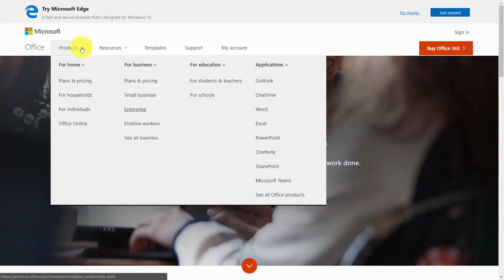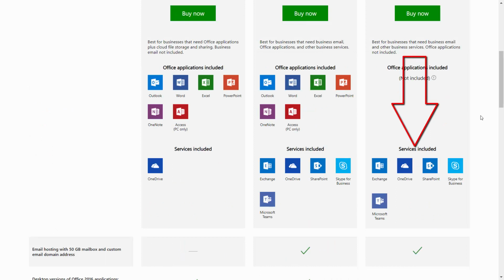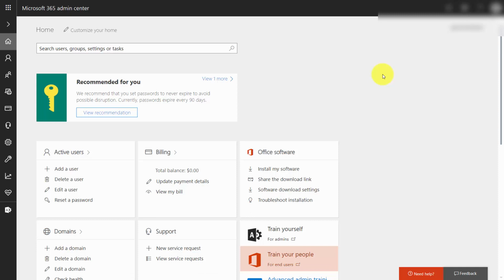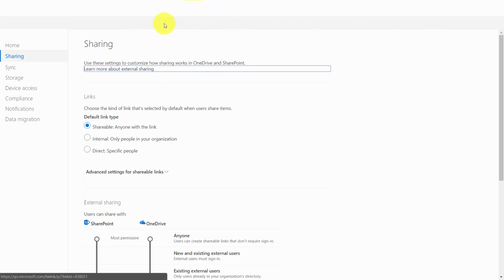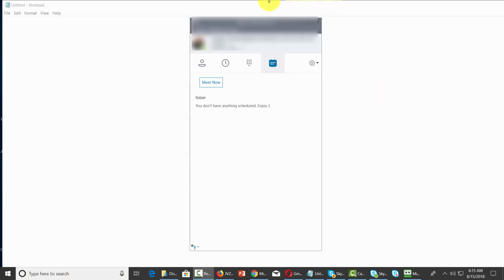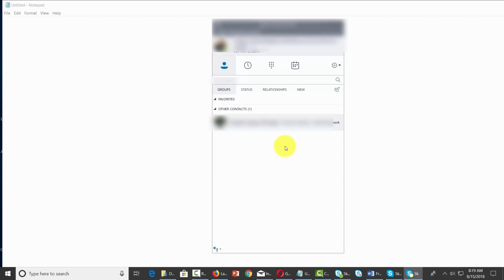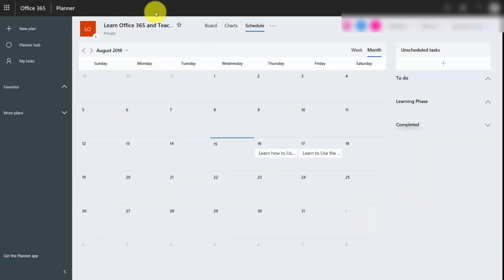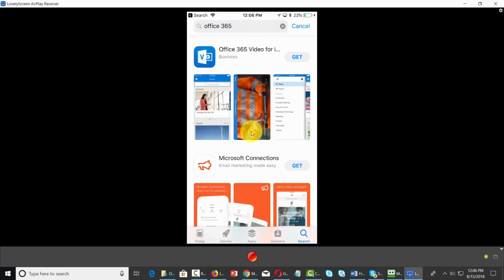Microsoft Office 365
00:00 - 1 Overview
01:18 - 2 Licensing Issues for Business
02:48 - 3 Home Vs Business Pricing
04:51 - 4 Reasons To Consider the Home Version
06:43 - 5 Differing Levels of Business Pricing Enterprise
08:26 - 6 Purchase and Set Up
11:48 - 7 Using Office Applications Online
13:39 - 8 Using Office Applications Offline
15:45 - 9 Do You Need to Be Internet Connected
16:49 - 10 Using One Drive Admin
18:27 - 11 Using One Drive Basic Functions
21:30 - 12 Skype For Business Installation
22:42 - 13 Skype for Business Webinars
26:28 - 14 Skype for Business Vs Skype for Desktop
28:23 - 15 Microsoft Outlook With Exchange
30:07 - 16 Outlook.com Vs Microsoft Exchange
31:42 - 17 Managing Tasks With Planner
34:17 - 18 The Teams Application
36:51 - 19 Invoicing and Management Applications
38:47 - 20 Conclusion